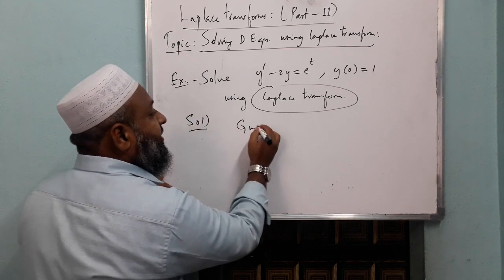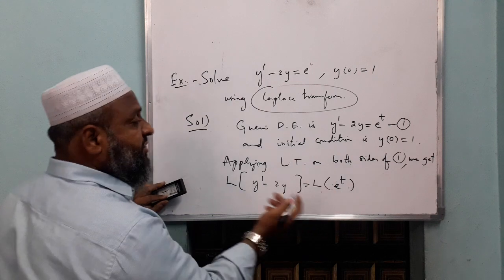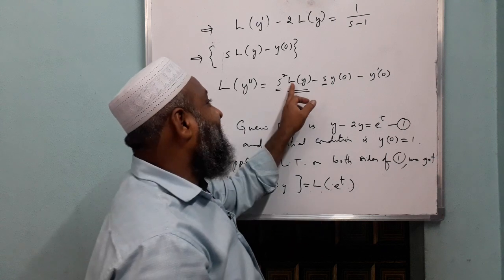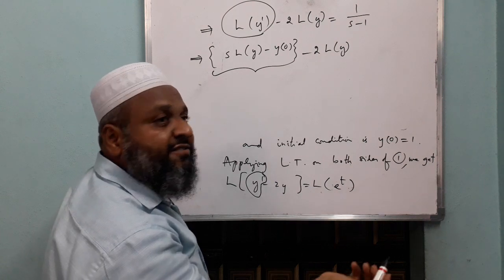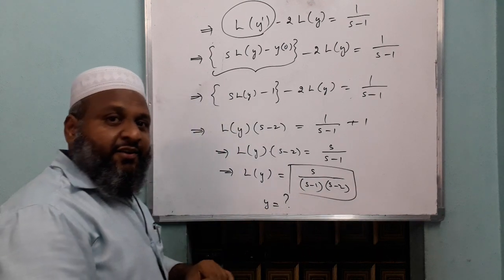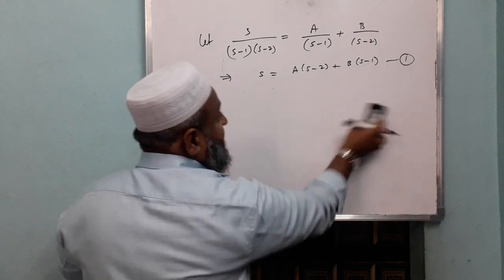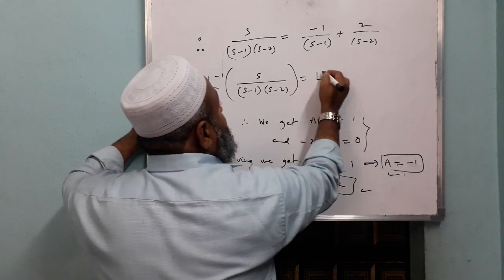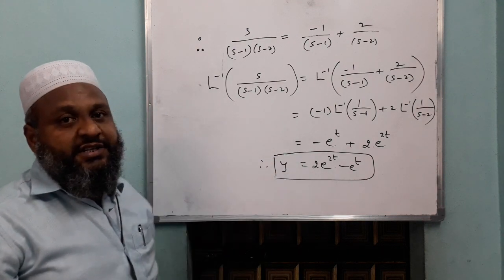Laplace transforms Part -11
Solving Differential equations using Laplace transforms